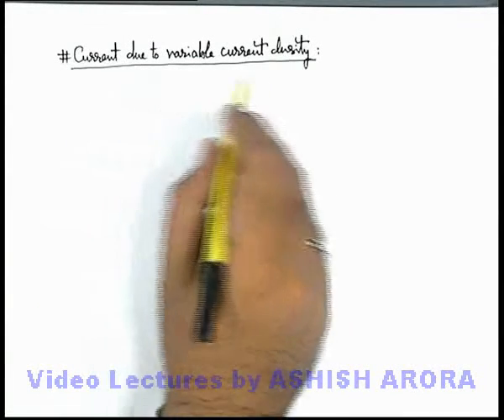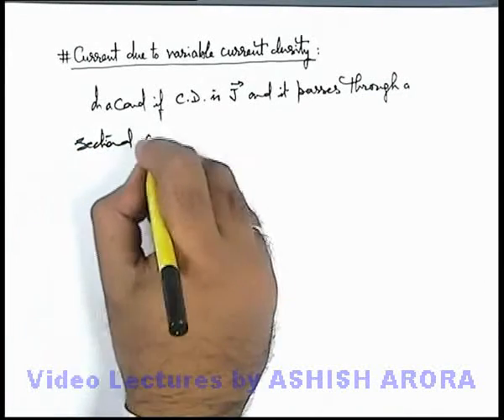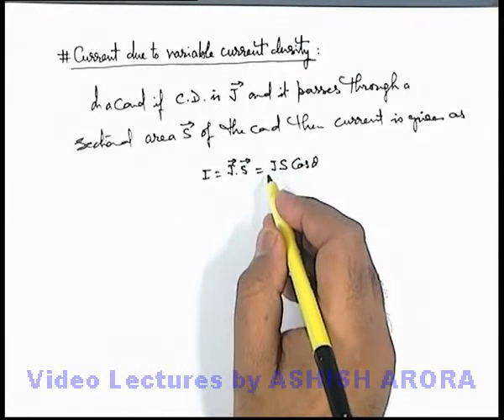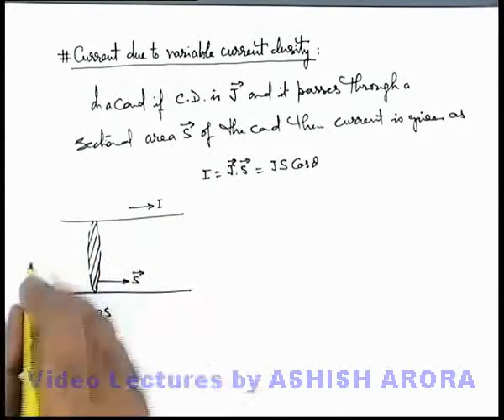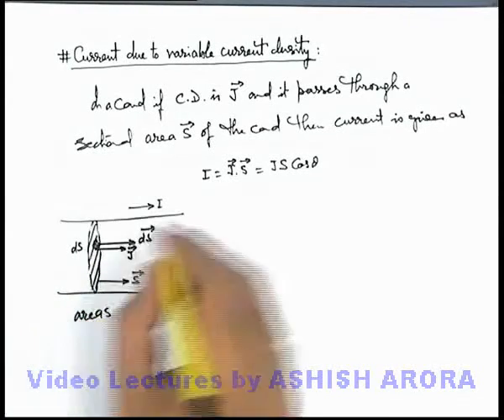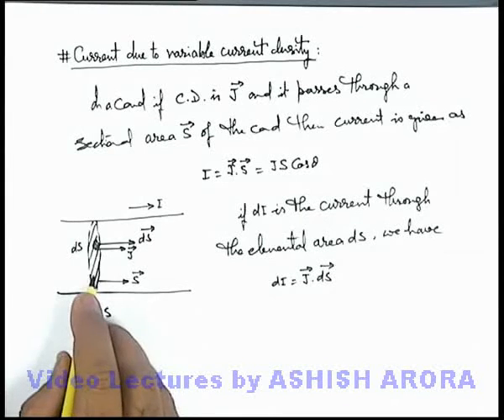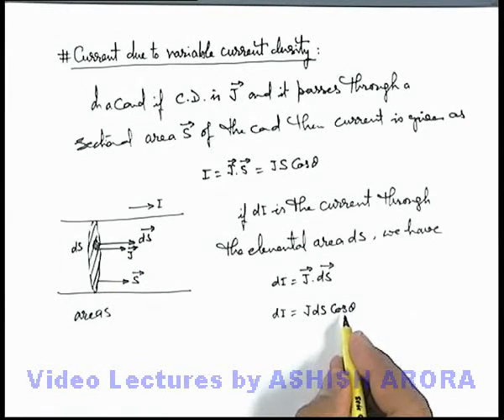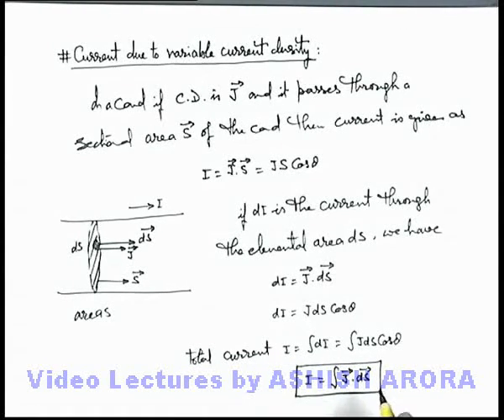Class 12 Physics | Current Electricity | #3 Current Due to Variable Current Density | For JEE & NEET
PG Concept Video | Current Electricity | Current Due to Variable Current Density by Ashish Arora